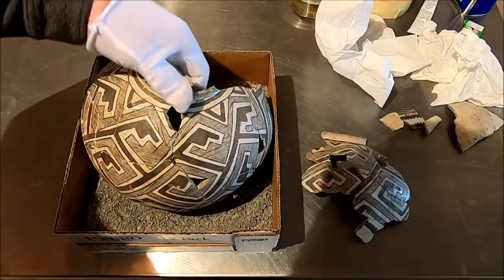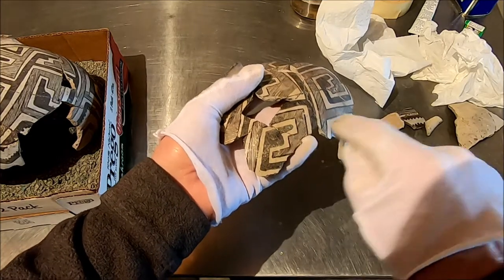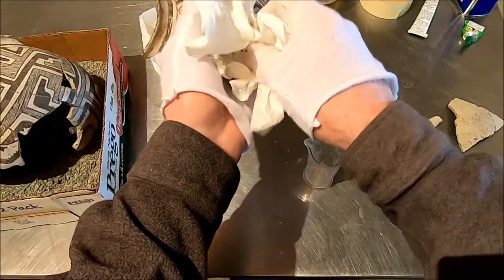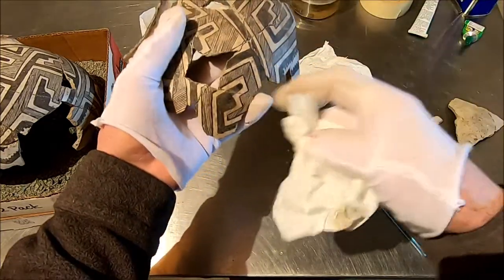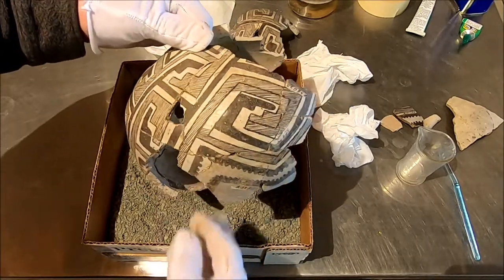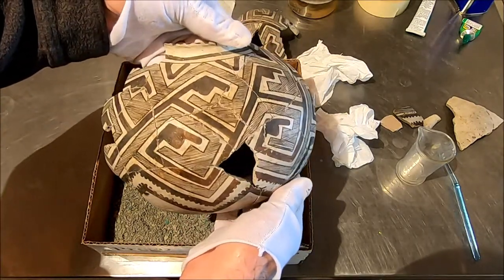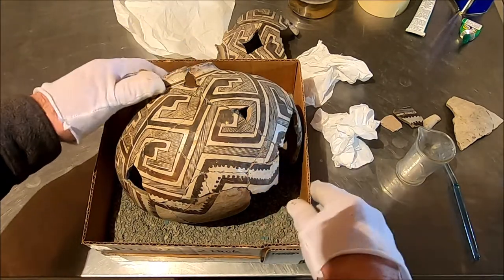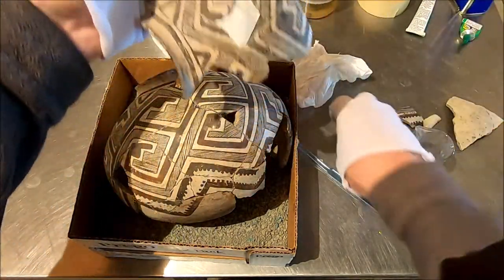PREHISTORIC SOUTHWEST PINEDALE JAR RESTORATION 8. THE WOMAN WHO CREATED THIS JAR MADE A MISTAKE!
The little Pinedale Jar continues to come together.  A little more cleaning and we will begin to join the last large section together.

800 years ago a woman created a beautiful little pottery jar.  As she patiently painted the intricate geometric design, hour after hour, she made a error.  She finished the jar, but she quickly concluded the painting, leaving several small discrepancies.